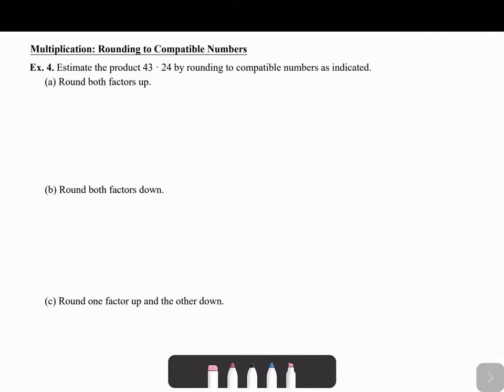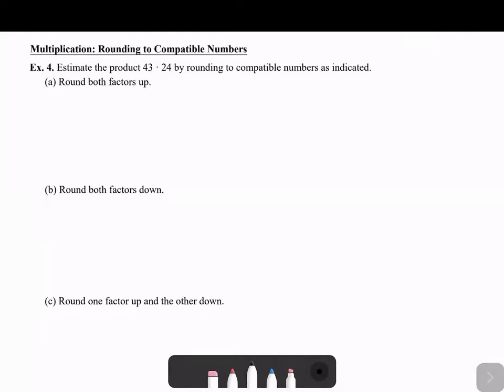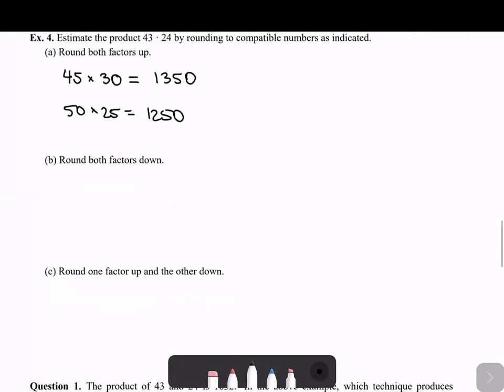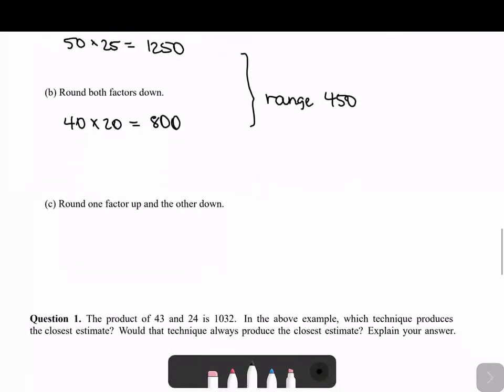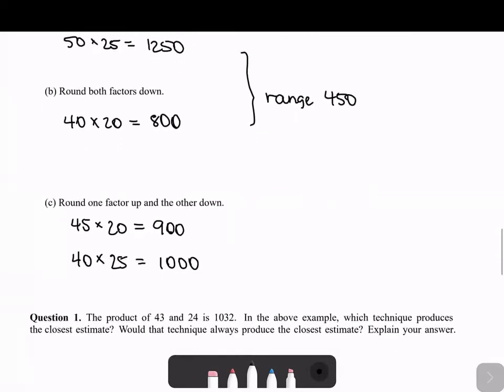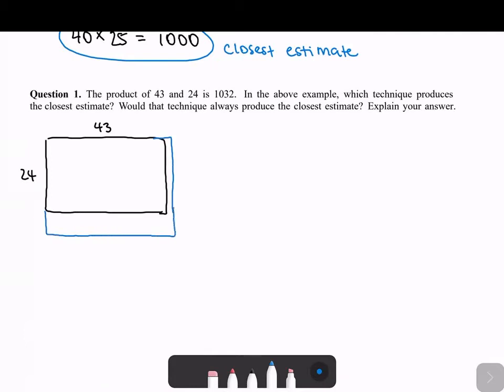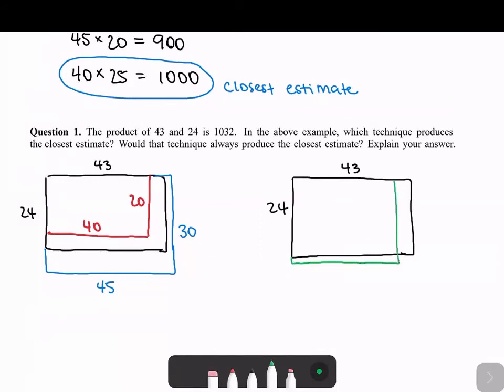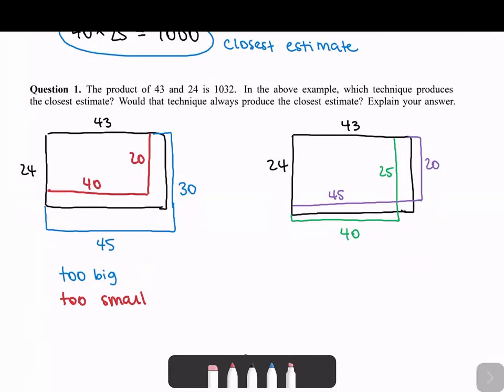TTU Math 2370 Section 4.1 Video 3